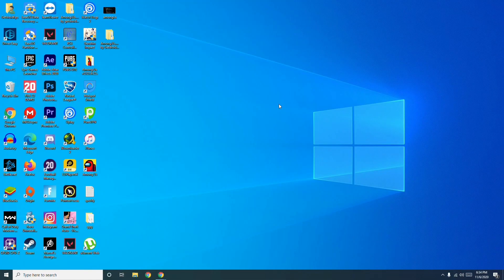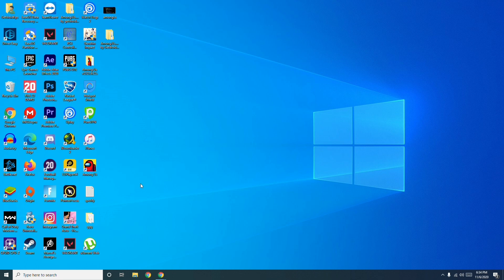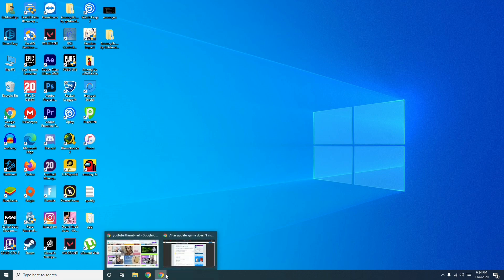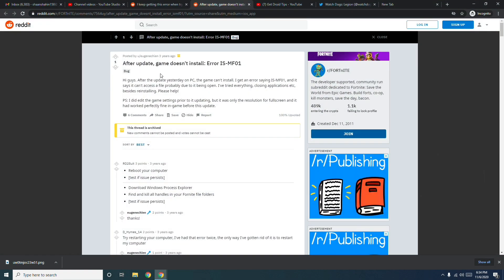How to Fix "After update the game doesn't install: Error IS-MF01" in Rocket League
This tutorial will guide you how to fix Rocket League error.

1. Camera
2. Pro Camera
3. Memory Card
4. Laptop
5. Tripod
6. Microphone
7. Softbox
8. Phone Holder
9. GorillaPod
10. Drone
11. Action Camera
12. Laptop (Mac)